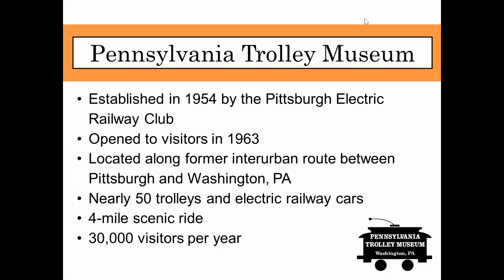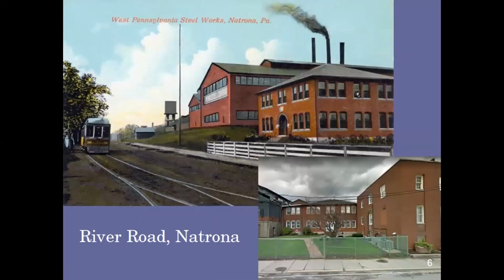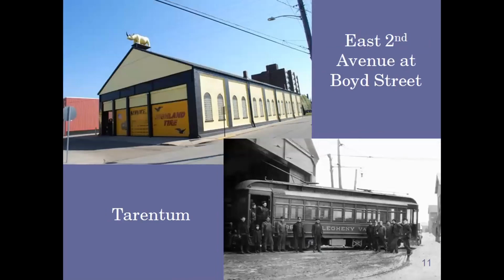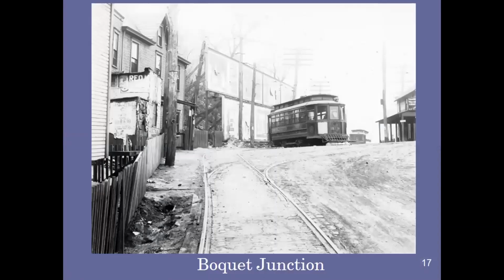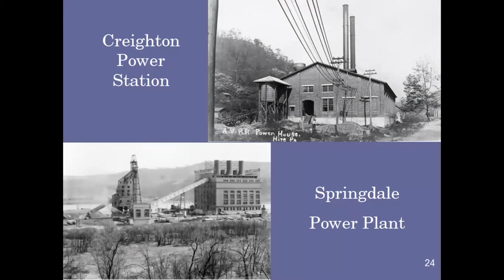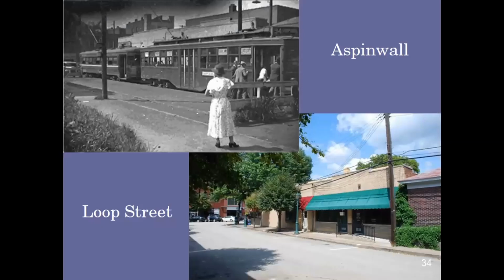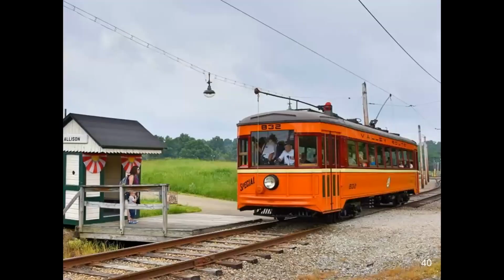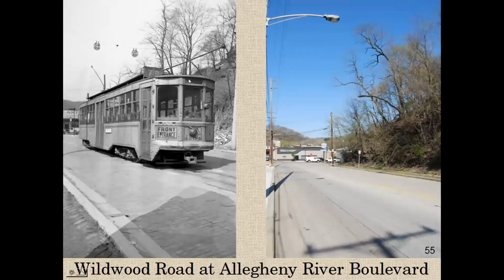Trolleyology: Allegheny Valley Route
The lower Allegheny Valley, just north of Pittsburgh, hosted three streetcar lines in the early 20th Century, each of them part of a different corporate structure. The Allegheny Valley (West Penn), Tarentum, Breckenridge & Butler and Route 78 of Pittsburgh Railways served the heavily industrialized area along the lower Allegheny River valley.

This presentation, based upon the book Allegheny Valley Trolleys, will be presented by Dennis Cramer, one of the authors and former Chief Instructor of Operator Training at the Pennsylvania Trolley Museum.

This video is part of our new digital Trolleyology series, originally shared via Zoom.